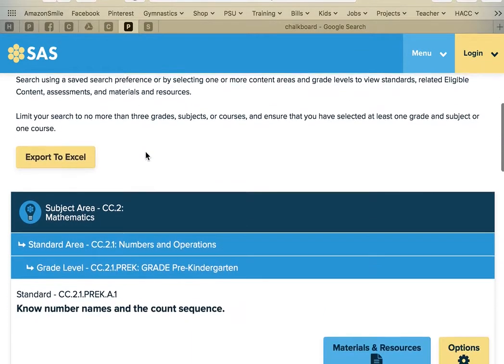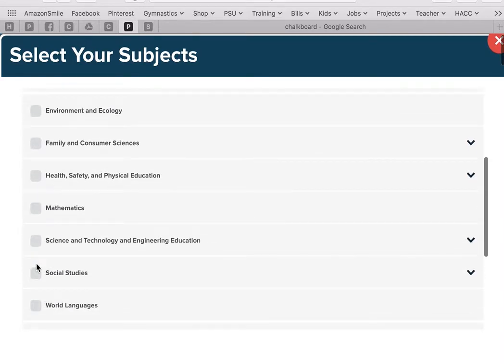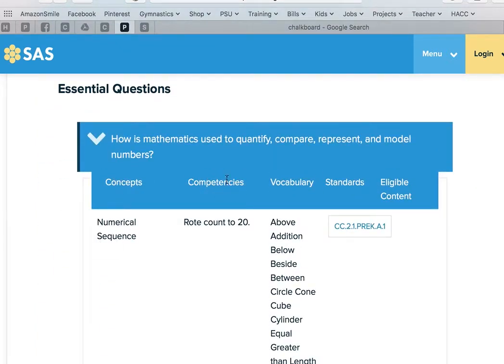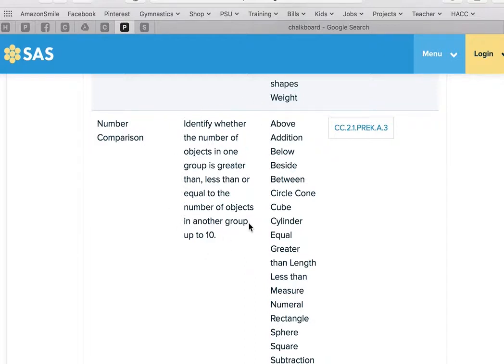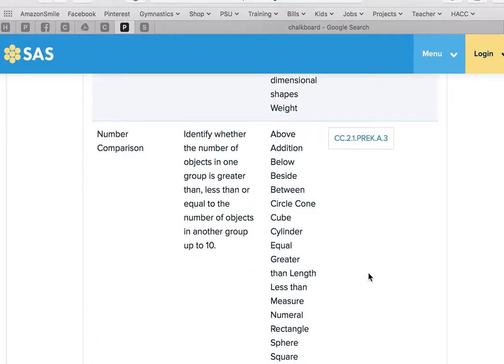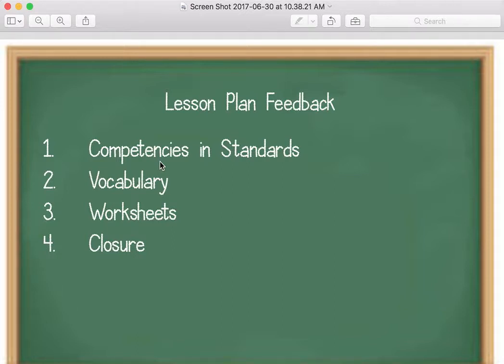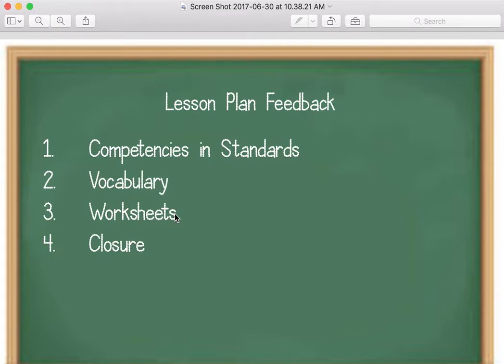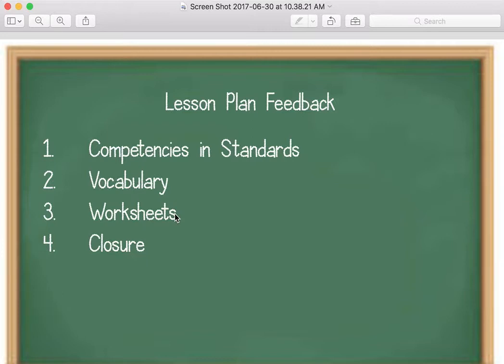Lesson Plan Feedback EDUC 111